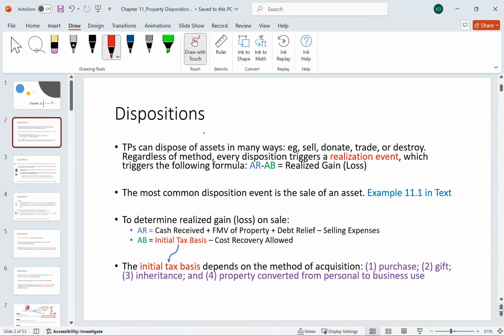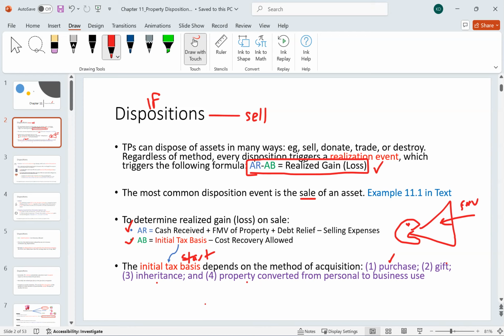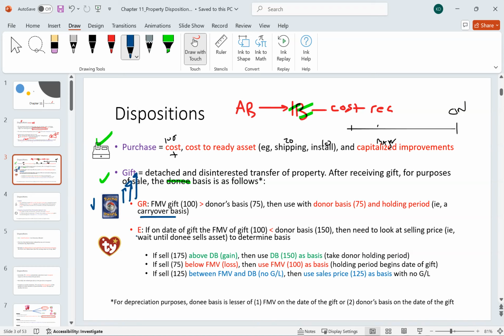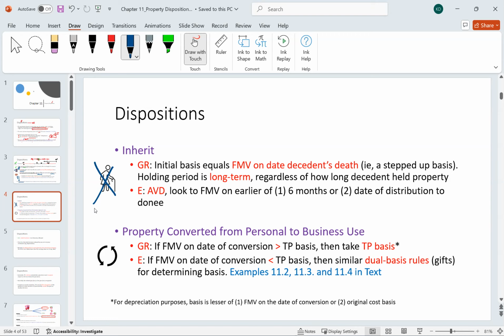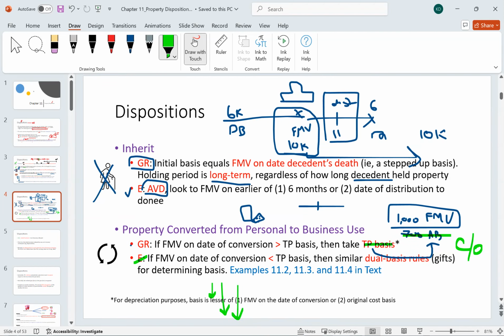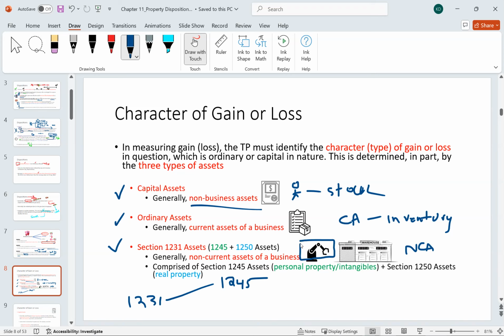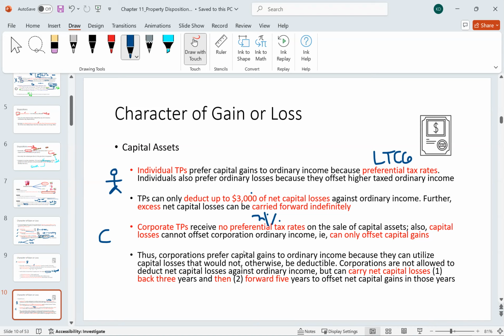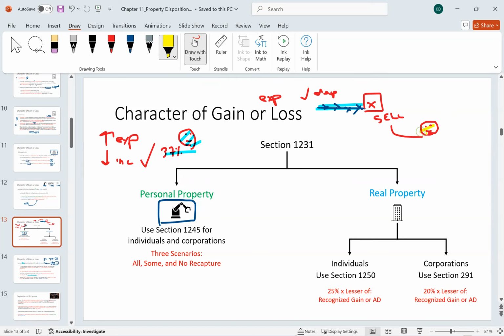Tax Chapter 11 Lecture 1